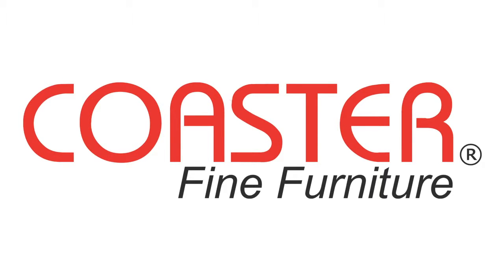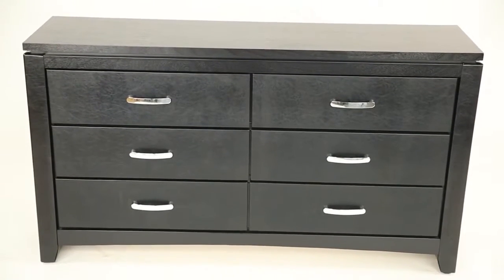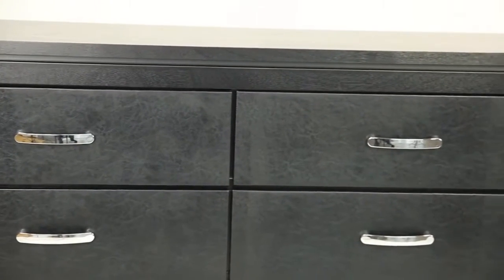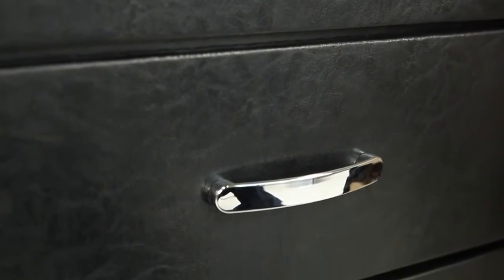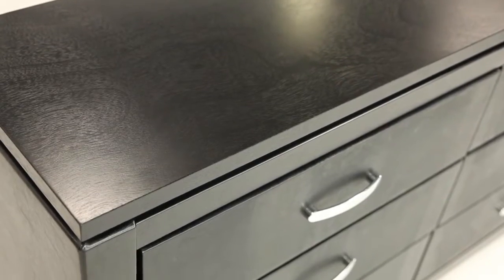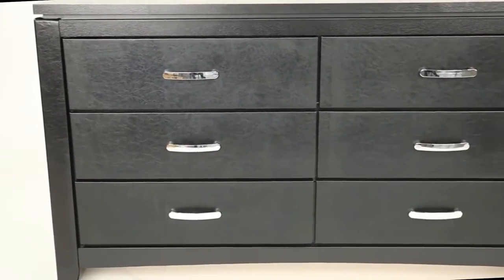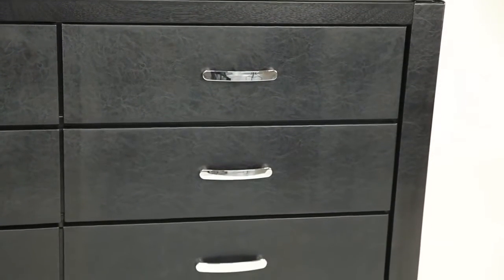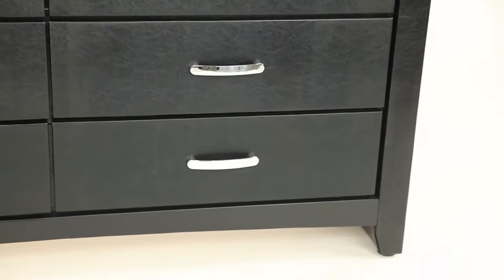Dylan Bedroom Furniture Collection by Coaster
The stylish pieces of the Dylan bedroom furniture collection will create a modern decor in any bedroom in your home. Clean, straight lines, wood tops and upholstered sides and fronts give these pieces a unique look you will love. Silver metal handles give the storage pieces a modern look, while a stunning bed upholstered in rich black faux leather creates an interesting focal point to the collection.